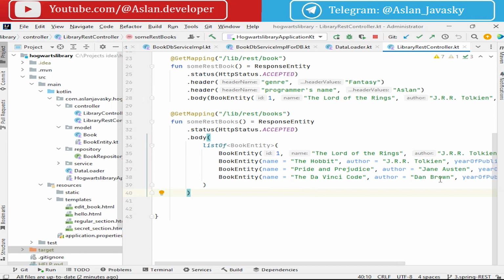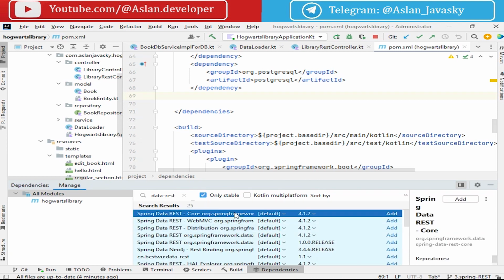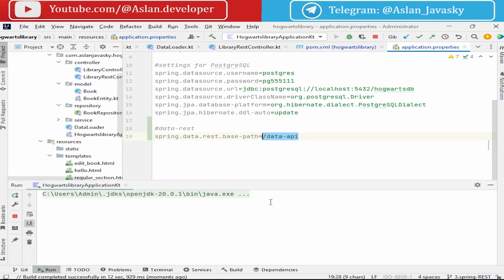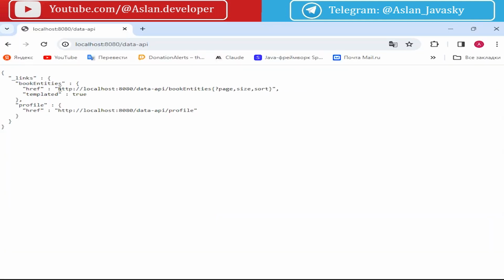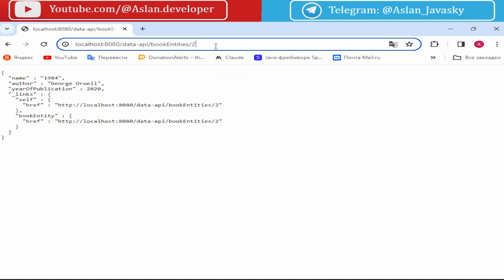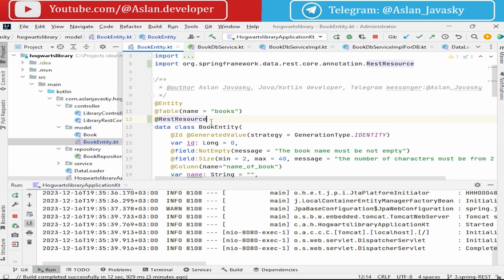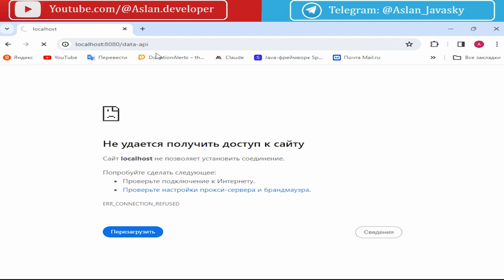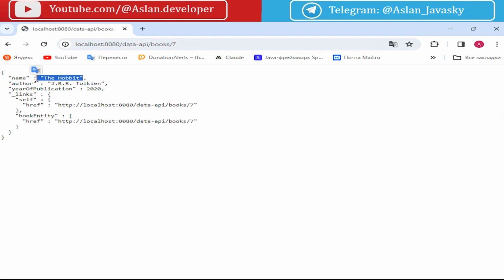27 Rest Data [Spring REST]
from Europe you can use the service:
or
POCHTA BANK: 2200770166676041 , ASLAN BOLUROV